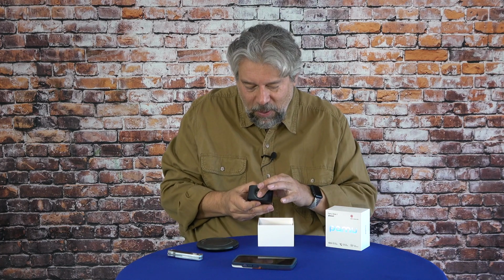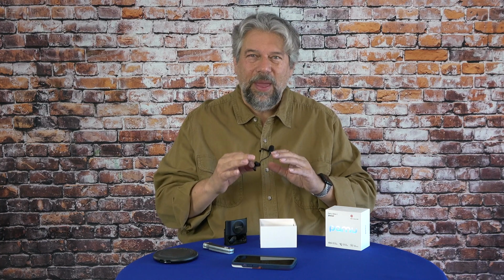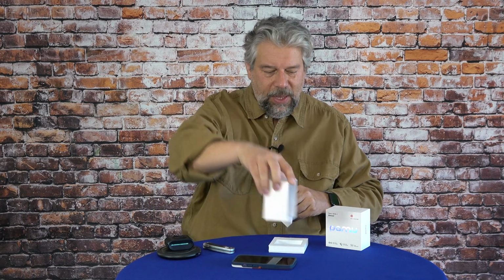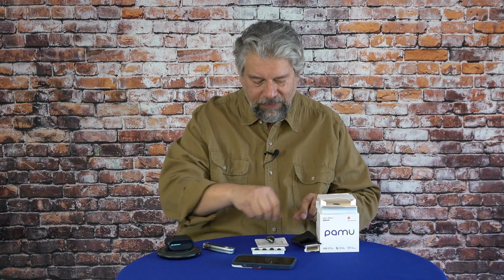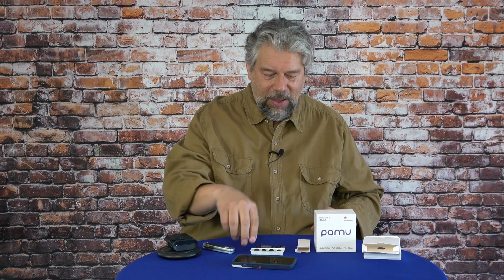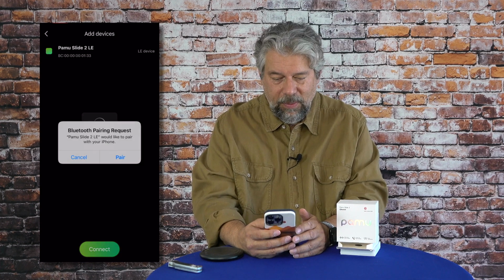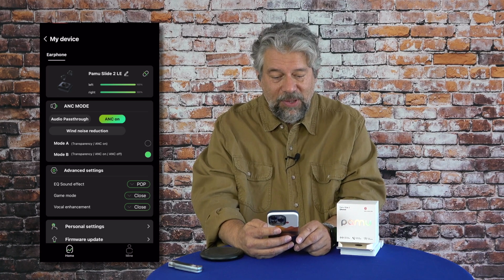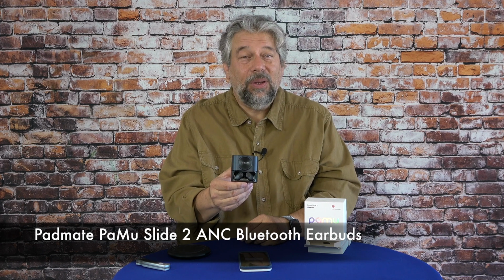PADMATE PaMu Slide 2 ANC Earbuds -- UNBOXING & PREVIEW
PADMATE had a huge hit with the PAMU Slide, so it's no surprise that the new PAMU Slide 2 with ANC, game mode, vocal enhancement and a smartphone control app looks pretty excellent too. Tech expert Dave Taylor got his hands on the PAMU Slide 2 and offers up an unboxing and detailed preview with closeups in this video!

INDIEGOGO CAMPAIGN IS LIVE!